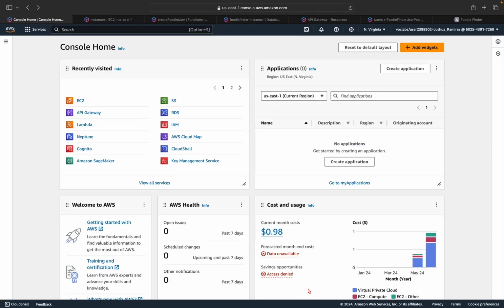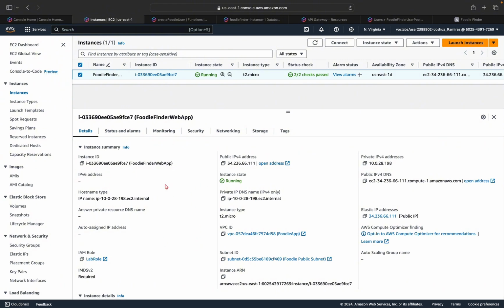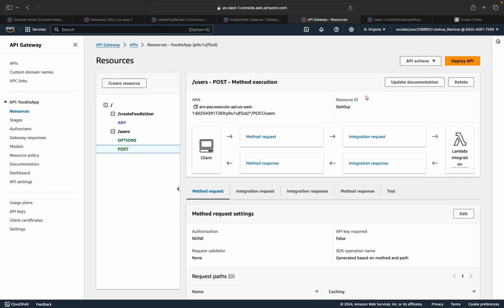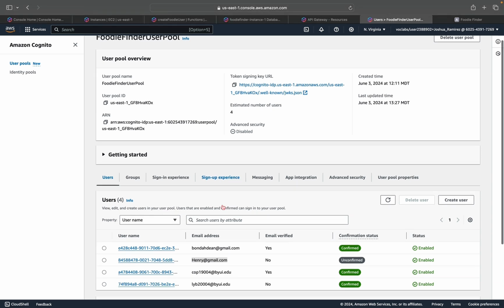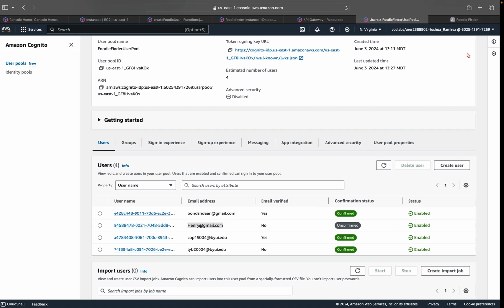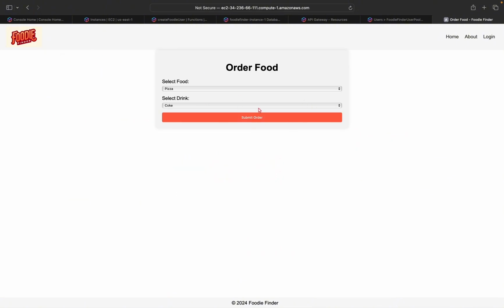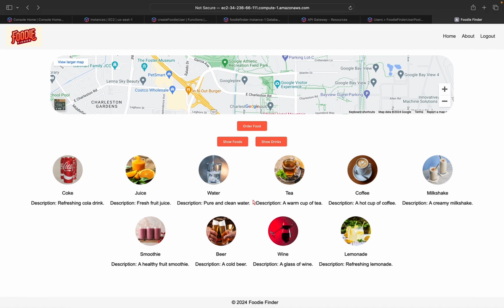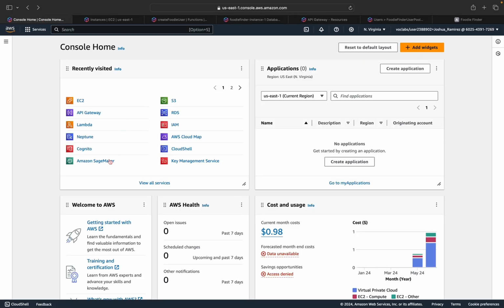Foodie finder App overview